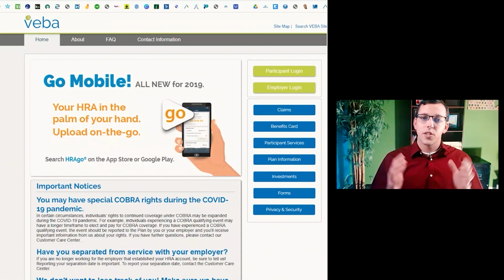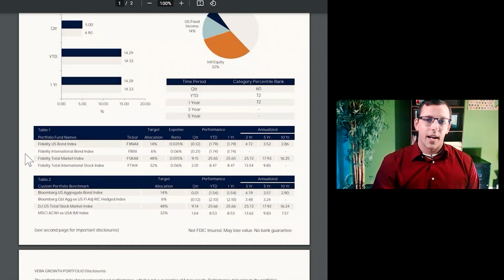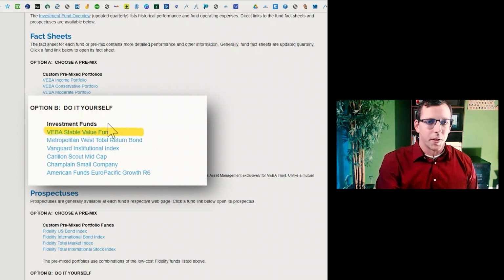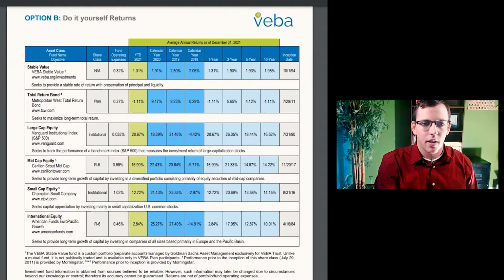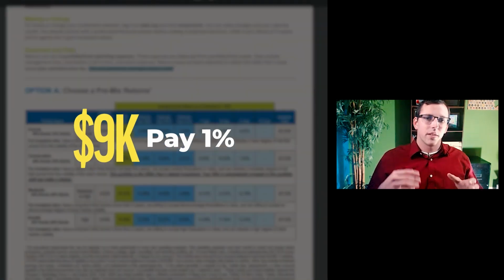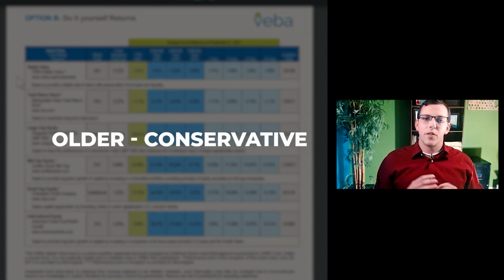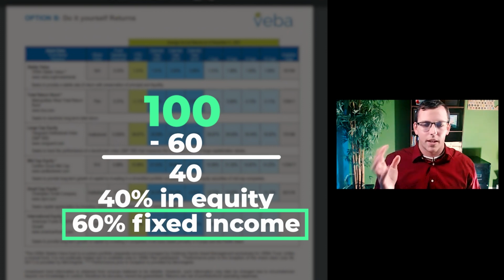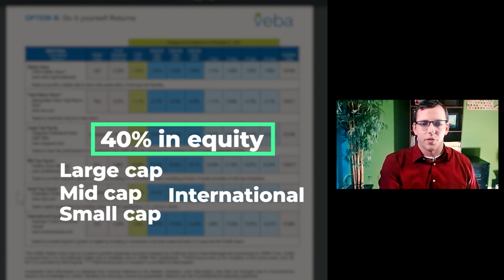How To Invest Your VEBA - Washington State Employees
How do you invest your VEBA funds to maximize your future healthcare dollars?  VEBA is a great benefit for Washington State employees and investing your funds can help you stretch your benefit further.

Here we discuss:
VEBA investment options
Difference between prebuilt portfolios and building one on your own.
Fees in your VEBA
A simple formula for choosing your investment mix

(Less than $1 a day)

5 Ways To Avoid Running Out Of Money Without Risking A Dime:
🙋🏽♀️Schedule A Meeting :
Masterclasses:
How Washington Teachers Can Avoid Retirement Tax Traps